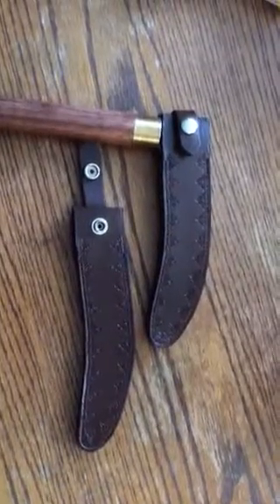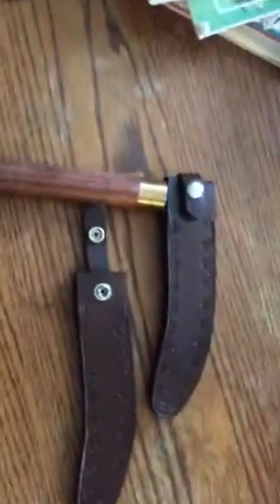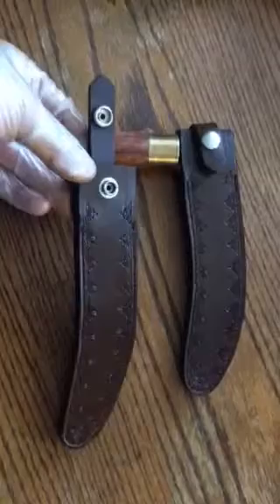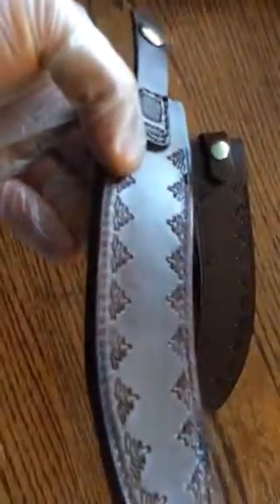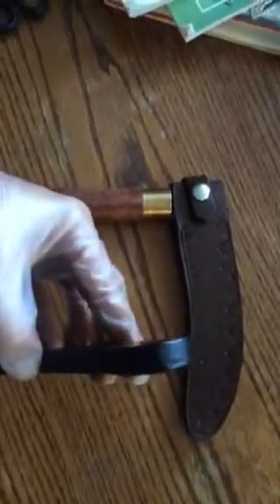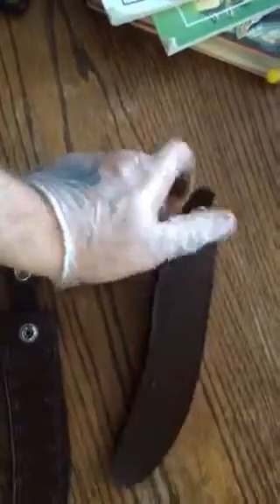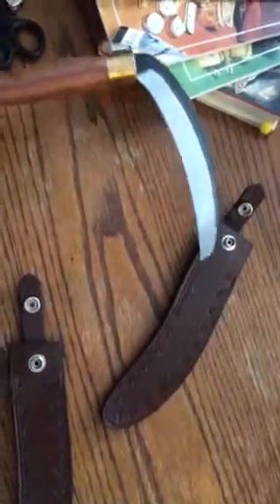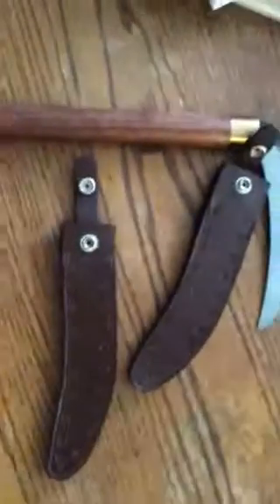Custom knife sheaths for martial arts training weapon